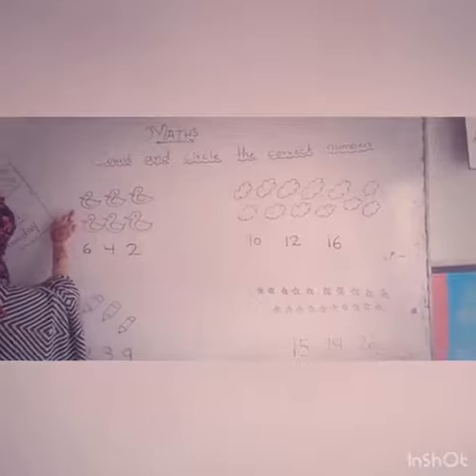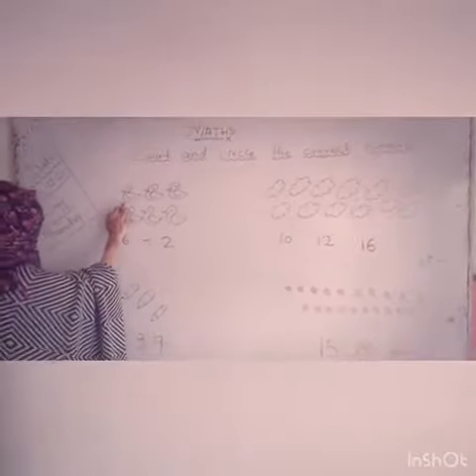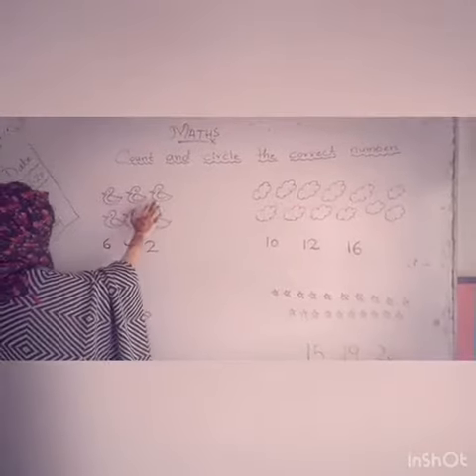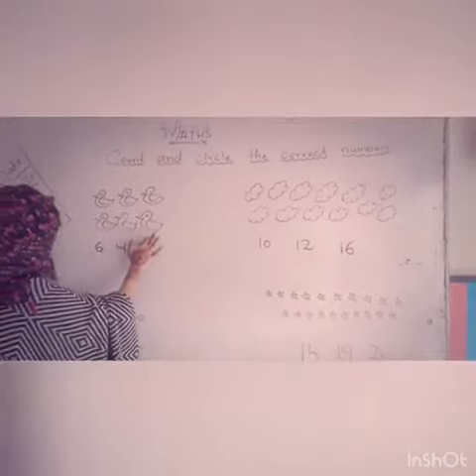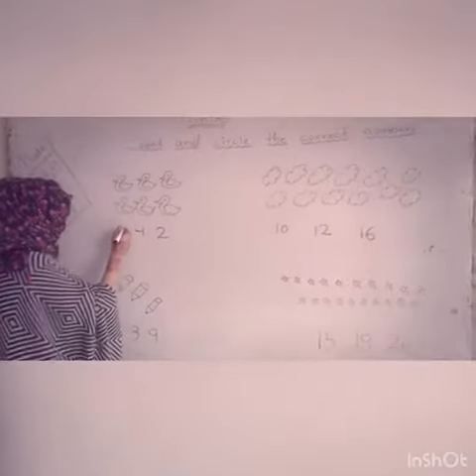Mathematics Lecture for Class Nursery 24-12-2020